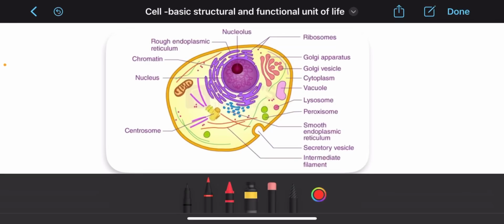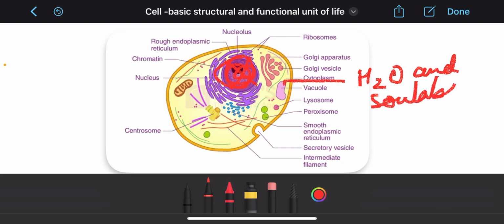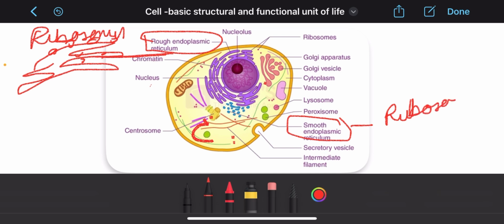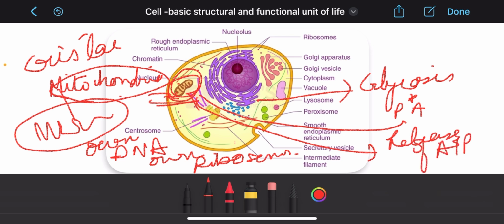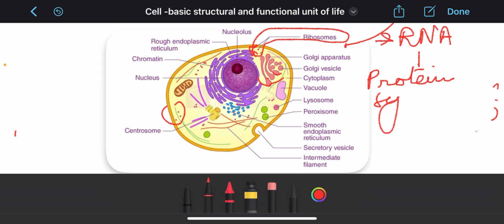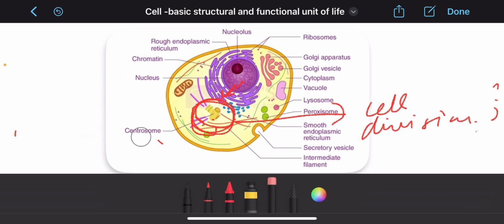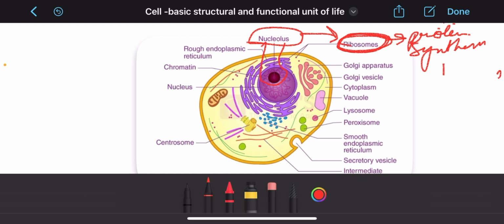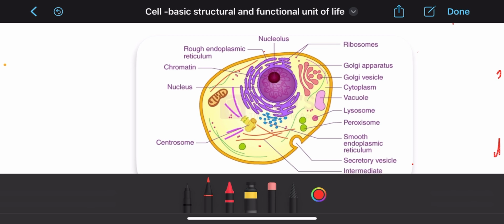Cell -structural and functional unit of life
A cell is the basic structural, functional, and biological unit of all living organisms. Here is an overview of the key components and structures found in most cells:

1. -Cell Membrane (Plasma Membrane)
   - A semi-permeable barrier that surrounds the cell, composed of a phospholipid bilayer with embedded proteins.
   - Controls the movement of substances in and out of the cell, and facilitates communication and signaling with other cells.

2. -Cytoplasm
   - The jelly-like substance that fills the cell and contains all the organelles.
   - Provides a medium for chemical reactions and helps in the movement of materials within the cell.

3. -Nucleus
   - The control center of the cell, enclosed by a nuclear membrane.
   - Contains the cell's genetic material (DNA) and is responsible for regulating growth, metabolism, and reproduction.

4. -Mitochondria
   - Known as the "powerhouses" of the cell, they generate energy in the form of adenosine triphosphate (ATP) through cellular respiration.
   - Have their own DNA and are involved in various metabolic processes.

5. -Endoplasmic Reticulum (ER)
   - A network of membranes involved in protein and lipid synthesis.
   - Rough ER is studded with ribosomes and is primarily involved in protein synthesis, while Smooth ER is involved in lipid synthesis and detoxification.

6. -Ribosomes
   - Small structures composed of RNA and proteins.
   - Sites of protein synthesis, where amino acids are assembled into proteins according to the genetic instructions.

7. -Golgi Apparatus
   - A series of flattened membrane-bound sacs involved in modifying, packaging, and transporting proteins and lipids.
   - Plays a critical role in preparing molecules for secretion or delivery to other parts of the cell.

8.-Lysosomes
   - Membrane-bound organelles containing digestive enzymes.
   - Break down waste materials, cellular debris, and foreign substances within the cell.

9-Centrosomes and Centrioles
    - Centrosomes are microtubule-organizing centers that play a key role in cell division.
    - Centrioles, found within centrosomes, help in the formation of the mitotic spindle during cell division.